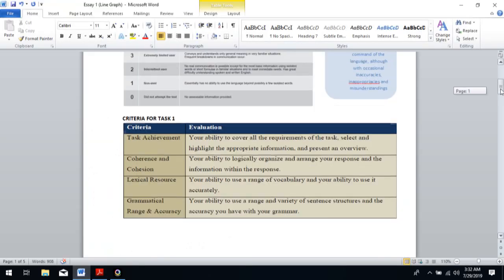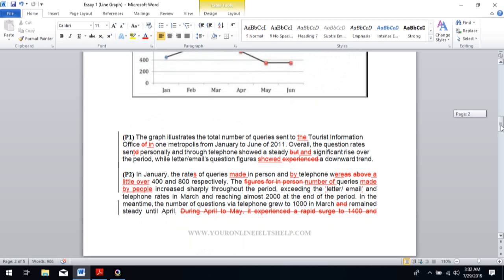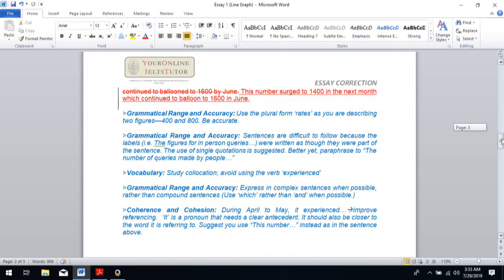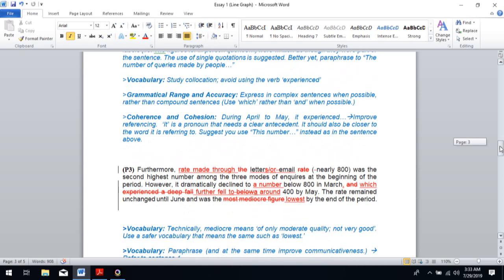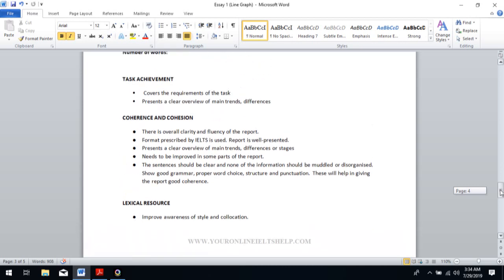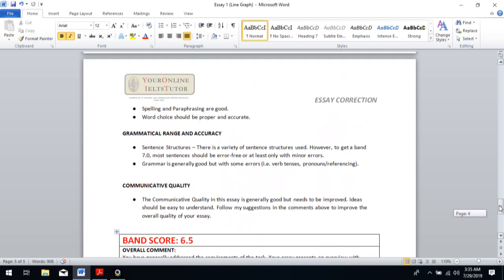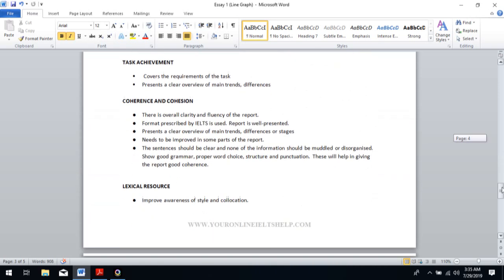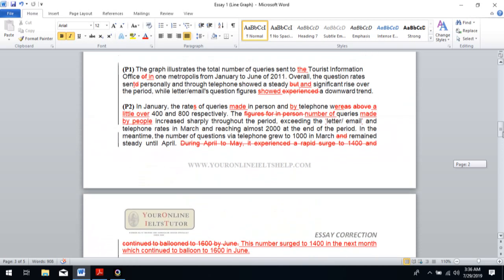IELTS Writing Task 1 (Academic) - Number of enquiries received by the Tourist Information Office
Question:

The graph below shows the number of enquiries received by the Tourist Information Office in one city over a six-month period in 2011.

Write 150 words.

Hi! My name is Teacher Anna, Your Online IELTS Tutor (YOIT) from the Philippines. I'm a freelance online English tutor teaching at a platform called Preply. If you are looking for a licensed professional English teacher and certified online IELTS tutor to help you increase your band score, and if you’re an adult learner with a current CEFR level of B1 or B2, then I might just be able to help you.

◼️Do you want to learn IELTS with me?

◼️Do you want to browse more tutor profiles?